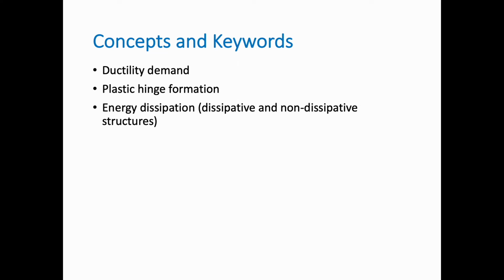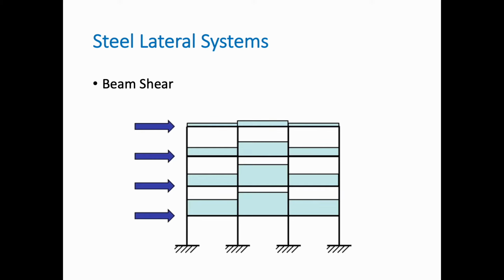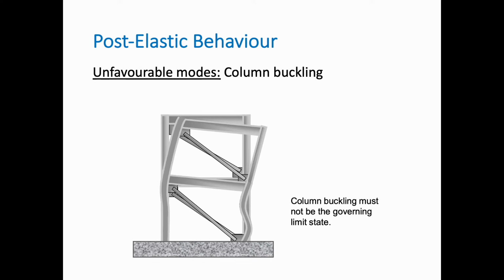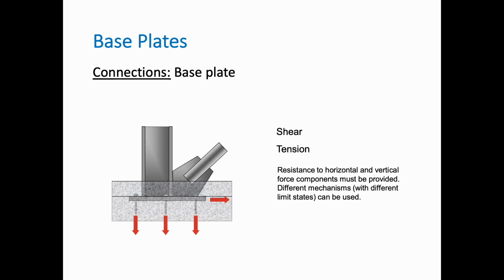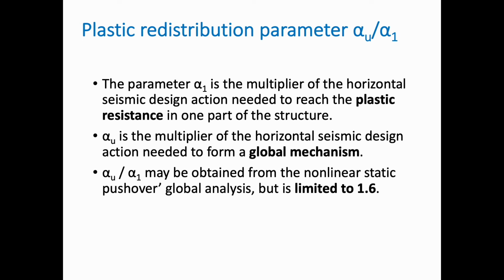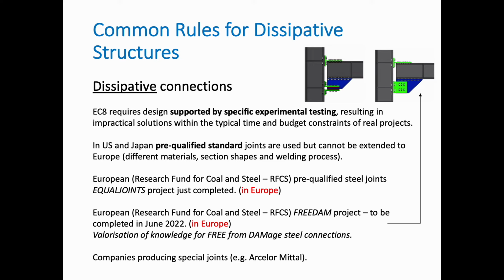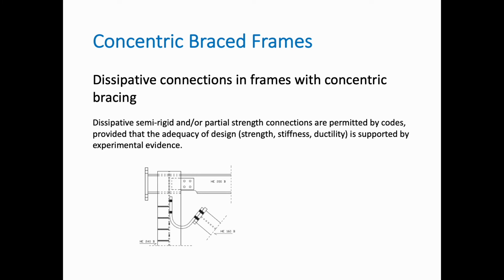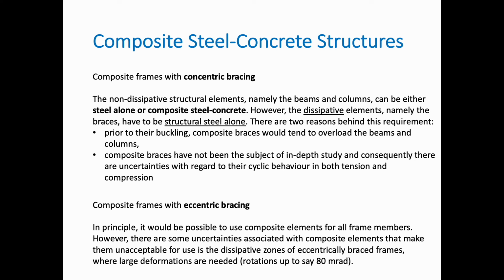Seismic design of steel and steel concrete composite structures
Hit Like 👍 to video 📺
Hit the notifications bell 🔔